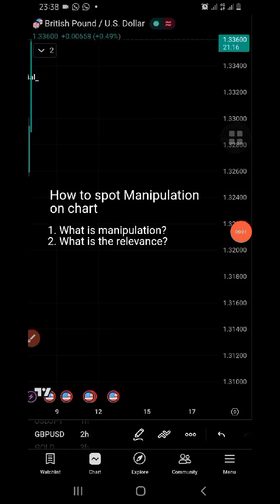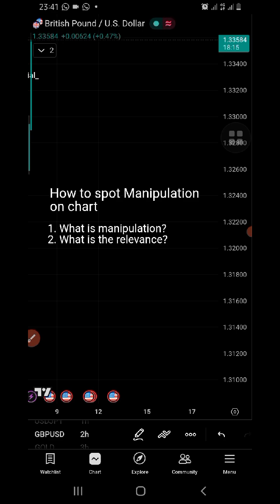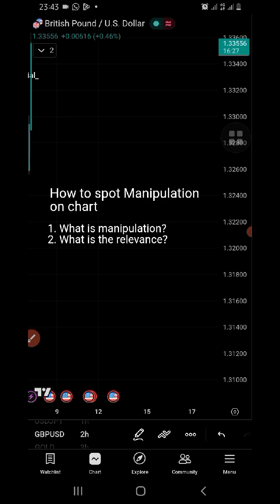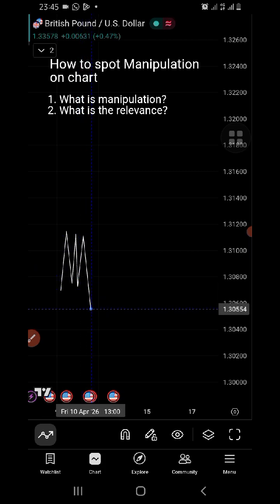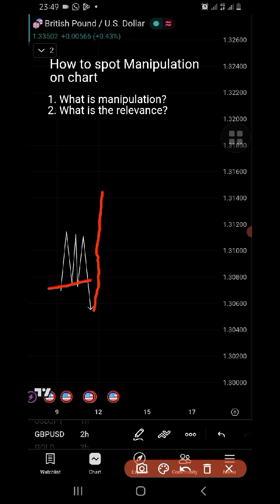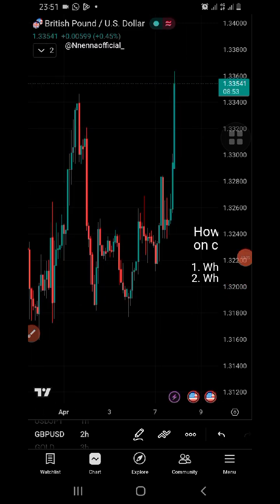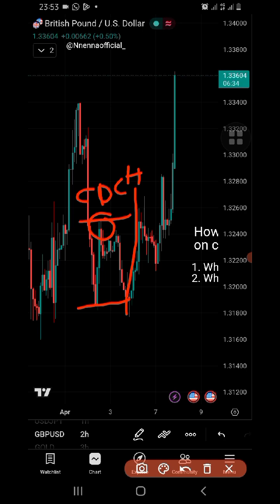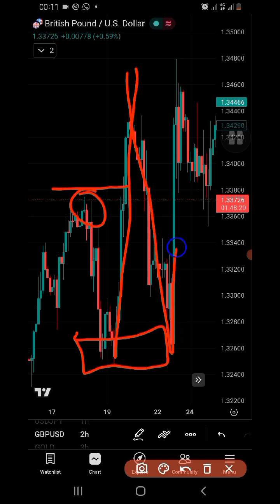Learn what Manipulation is and spot it on chart. I just broke it down completely!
A lot of traders when they experience loosing streak, they put it on manipulation without even knowing exactly what manipulation is.

In this video, I explained what you need to know about manipulation in the market and also how to spot it and use it as a basis to have high probability trades.

Manipulation should not be at your disadvantage instead, you should take advantage of it.

Make sure to watch this video to the end.

Turning on your notification 🔔 wil be very important so you don't miss my future updates.